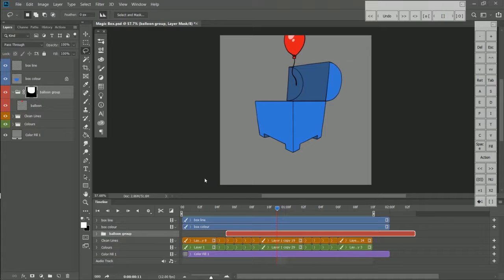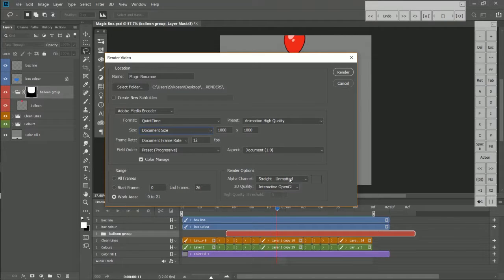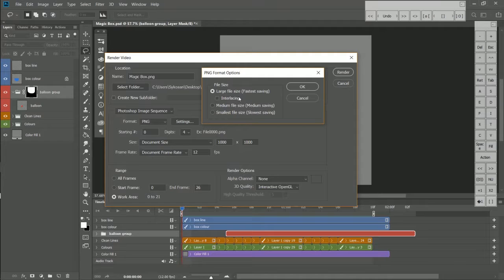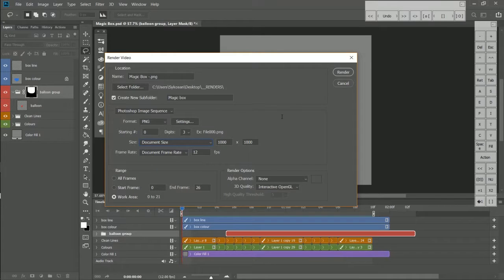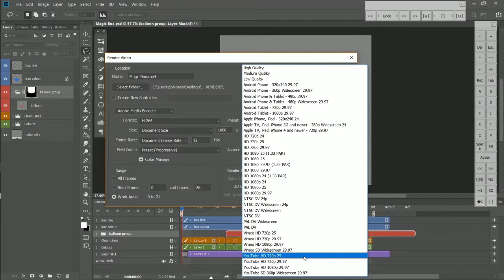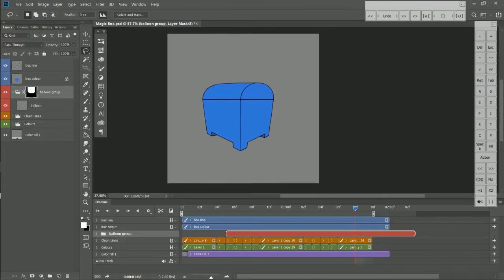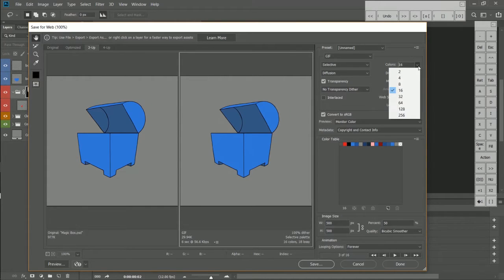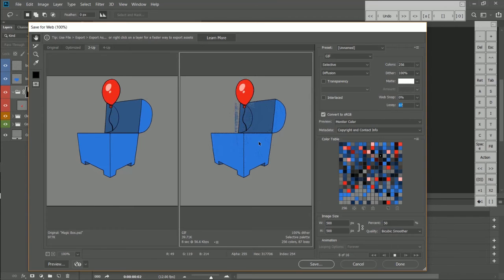Hand Drawn Animation with Photoshop's Video Timeline Sykosan Skillshare 9